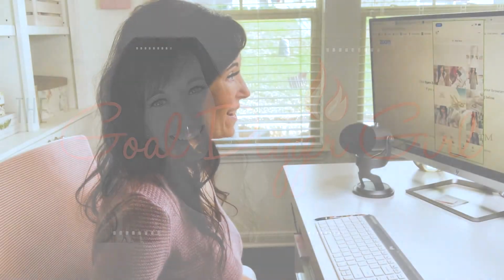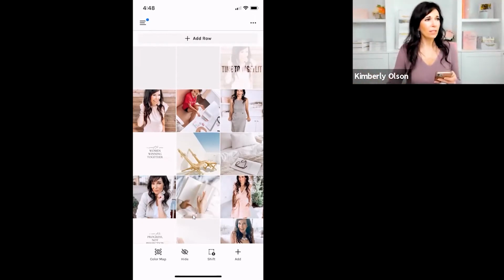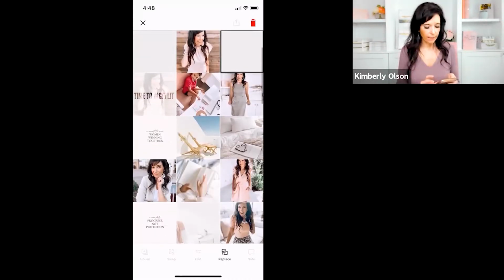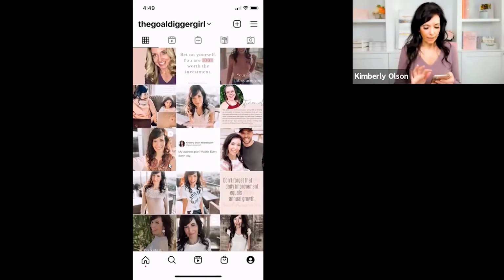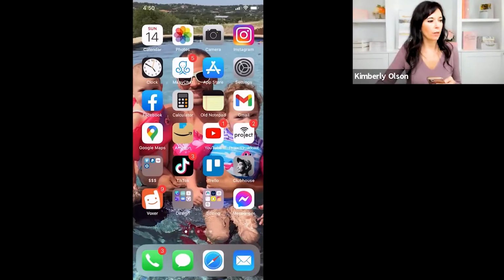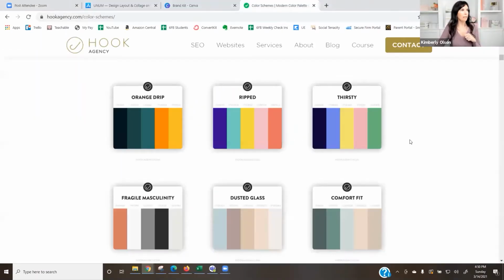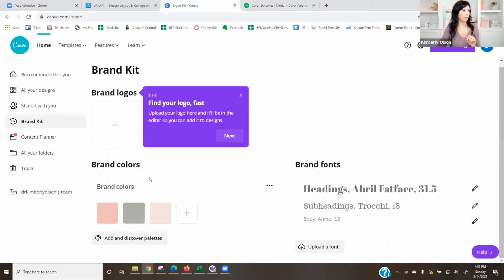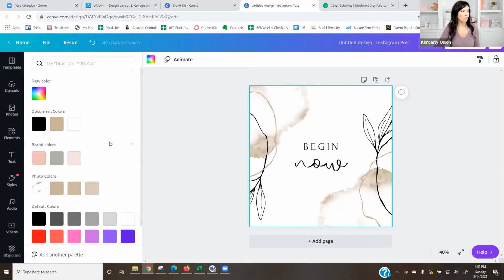Plan Scroll Stopping Instagram Content with this App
The best way to level up your Instagram profile is by upgrading your content! In order to create scroll-stopping graphics, you will need tools to upgrade your content from average to beyond! There are many different apps and tools to use for advancing your Insta profile. Watch this video to learn about my favorite tool for creating and organizing Instagram content!

👉🔥Here's where all my current links live- masterclasses, courses, etc. searcheable content-updated regularly- check it out

Kimberly Olson is the creator of The Goal Digger Girl, a multi-dimensional brand that serves female entrepreneurs through small group coaching, focused workshops and a whole lot of training on how to build successfully on social media.
Most recently she has shared the stage with Rachel Hollis, Ray Higdon, Rob Sperry, Frazer Brookes and is an Ambassador for John Maxwell.